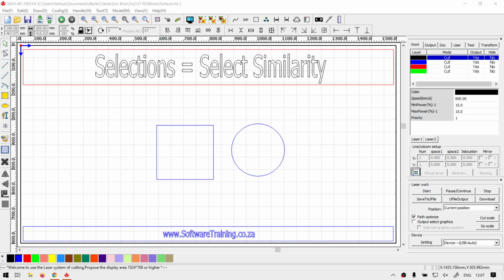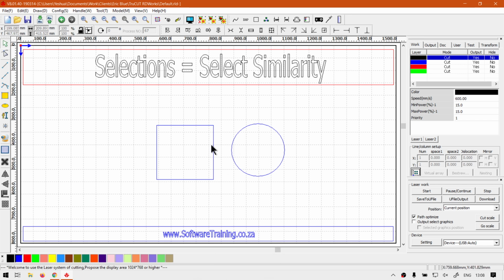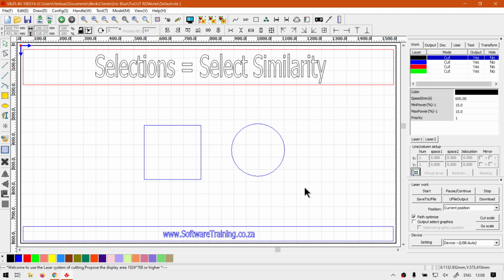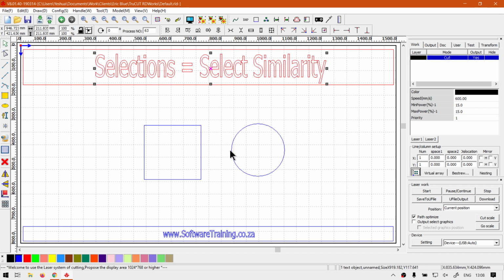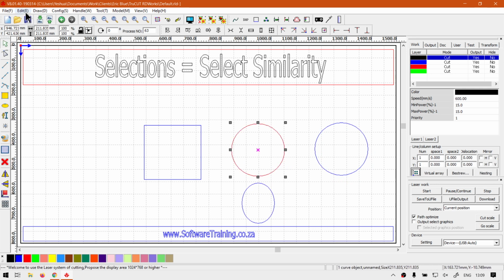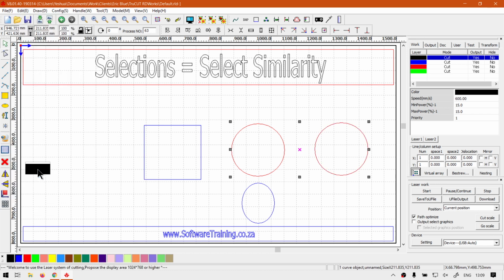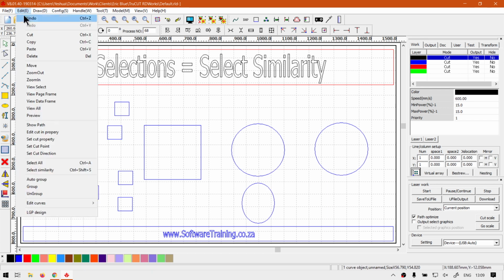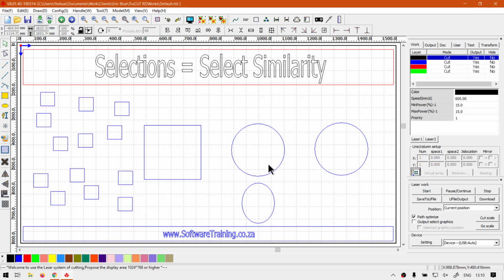TruCUT RDWorks Selecting of Similar Items (Part 3) Step by Step Video Mini-Series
When you are working with patterns which all have the same shape, this is a great way to select them.

This feature is of great help when you have lots of duplicate item that you would like to group together or change at the same time.

This video is part of a Mini-Series. Next video covers SM – Layer Select. Previous video covered SM – Select All.